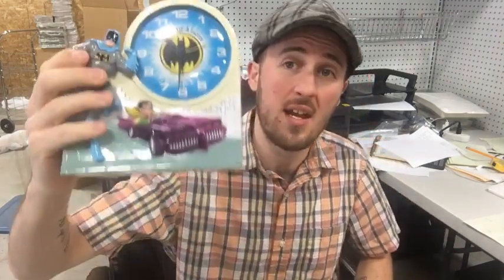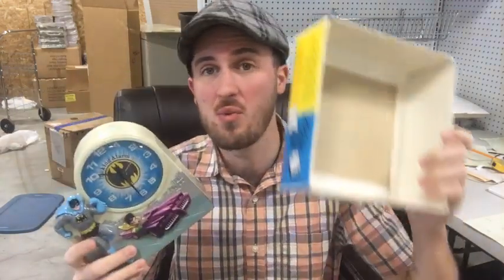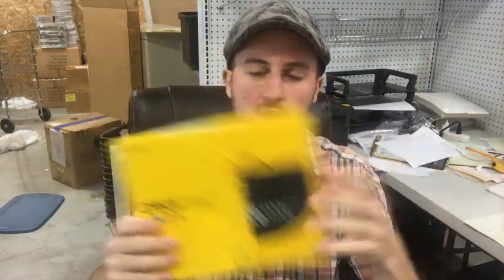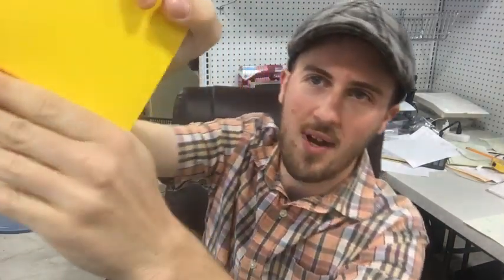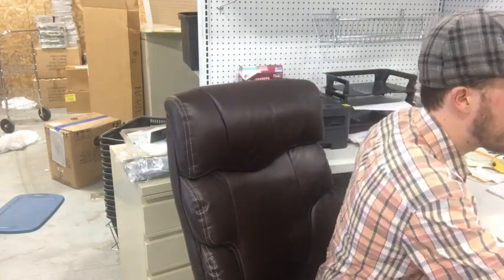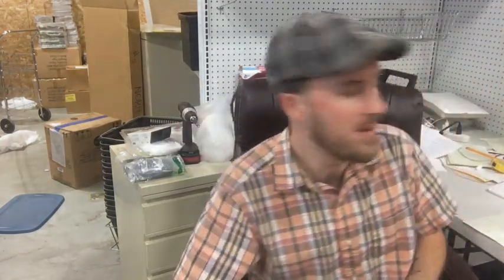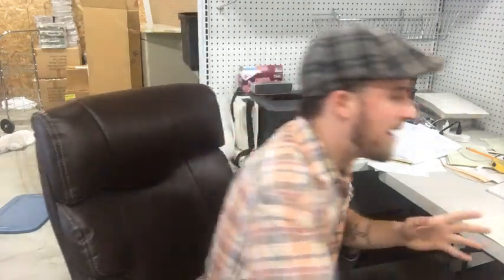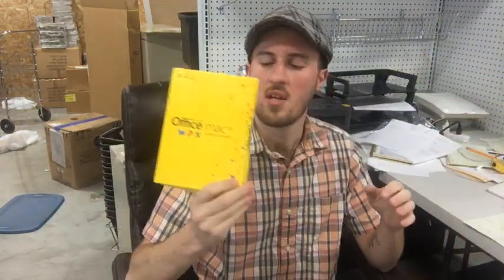How to check Microsoft product key